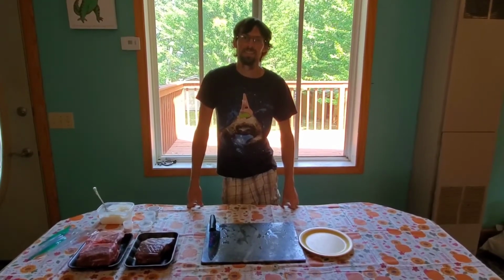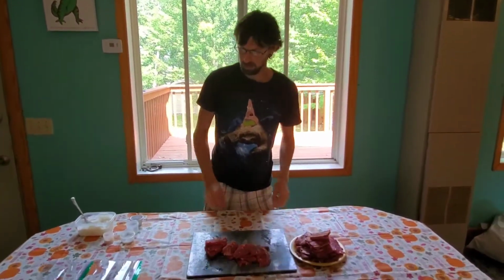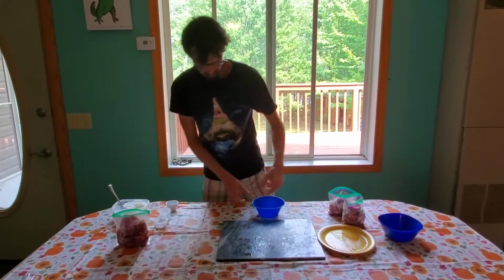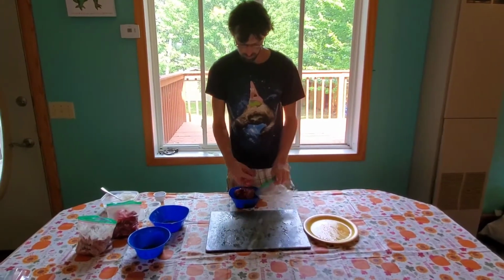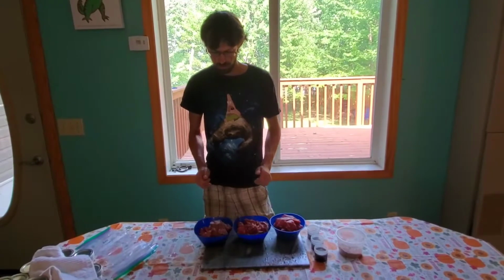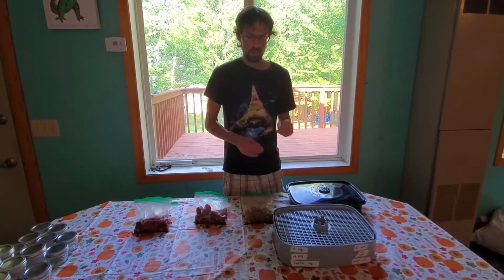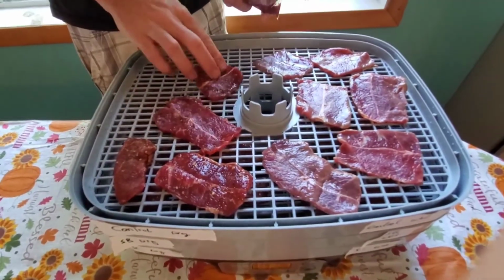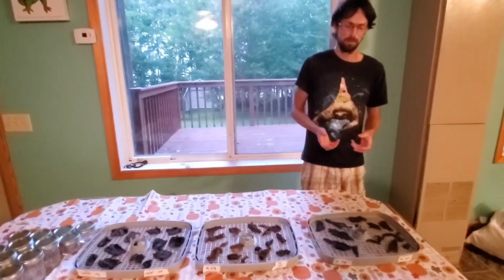letsdehydrate - Beef Jerky - Two Different Tenderizers - Collaboration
We are making beef jerky today! The meat we used is a shoulder roast. The tenderizers that we used is a generic store bought one, and sour cream. The two flavors we added were original and barbecue. The dehydrator was set at 160 degree F for 8 hours.

James has always wanted to make homemade Beef Jerky. Now that we have a dehydrator, we can make loads of it and test out different flavors, tenderizers, and styles. This is a great snack when we do road trips or just to eat. Making dehydrated food saves room in the cooler also, so come along and make some Beef Jerky with us!